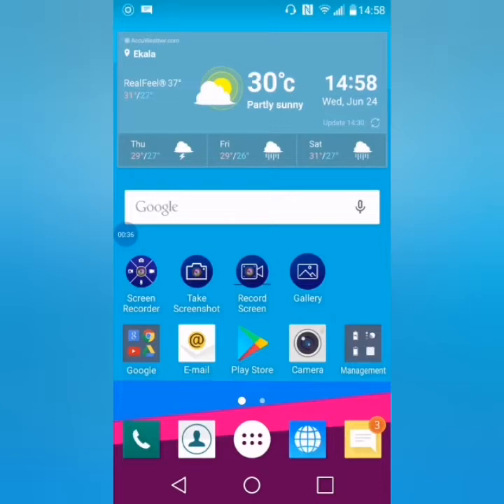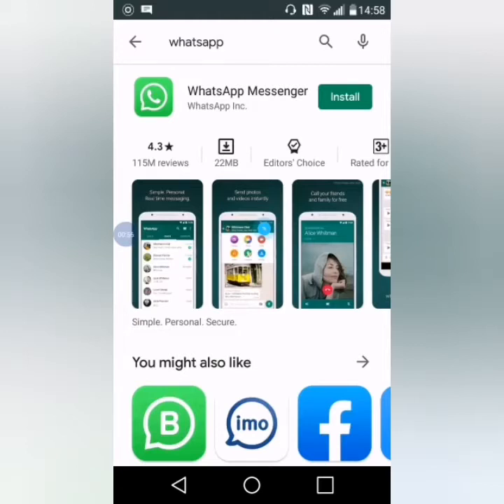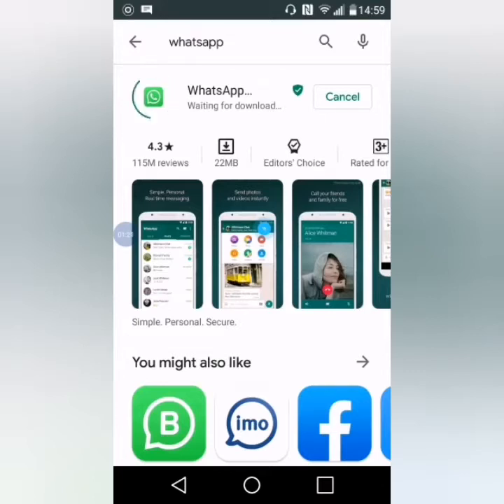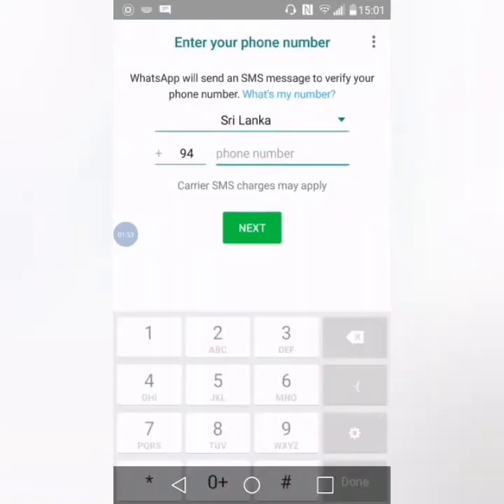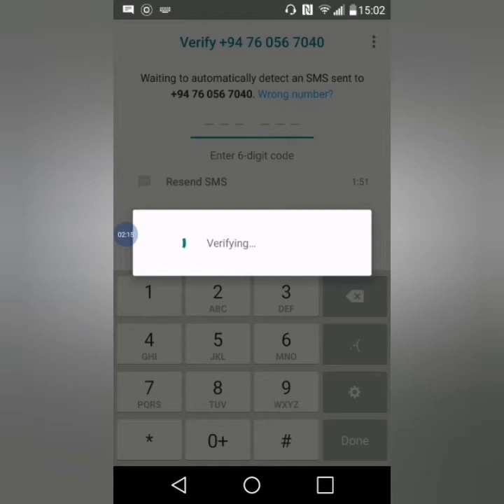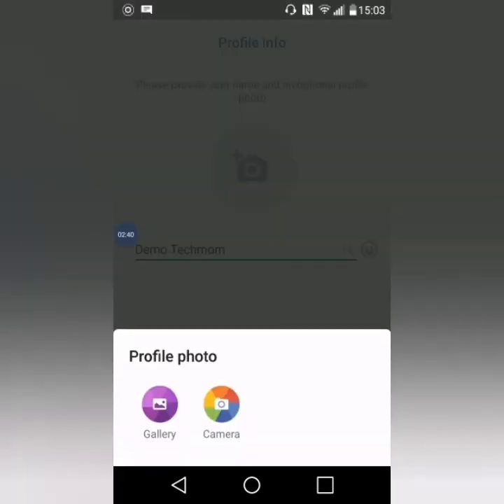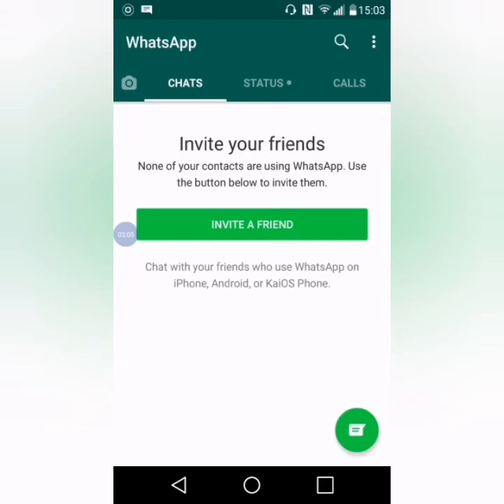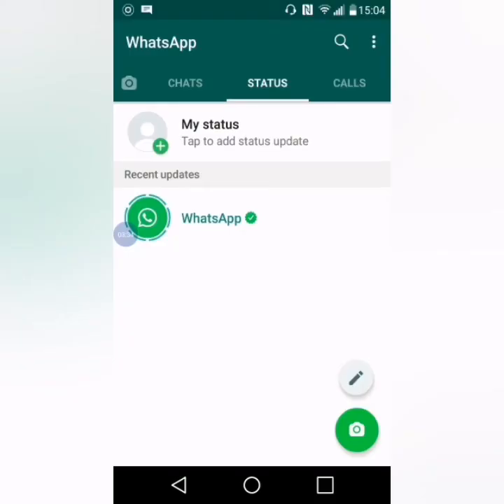How to setup WhatsApp in a new android phone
DIY easy to follow help guide.